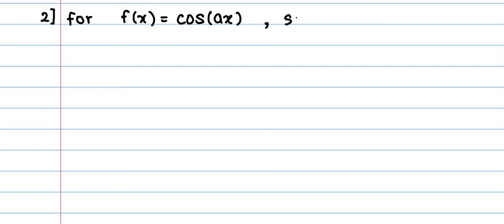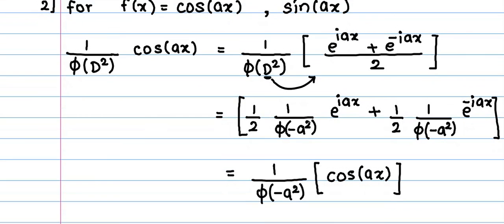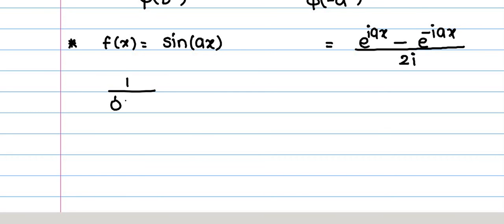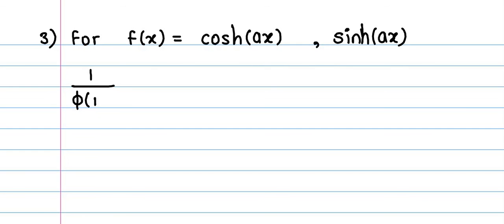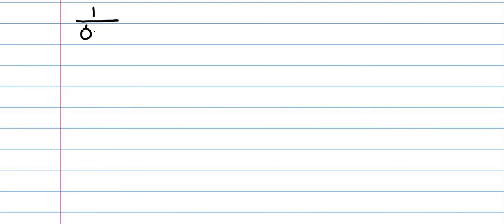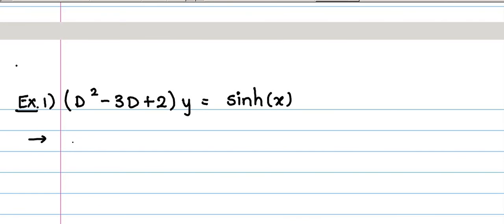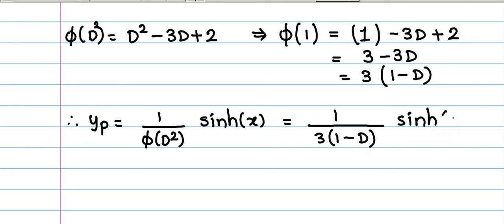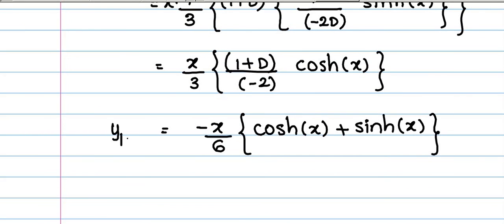SHORTCUT FORMULA FOR TRIGNOMETRIC & HYPERBOLIC FUNCTION